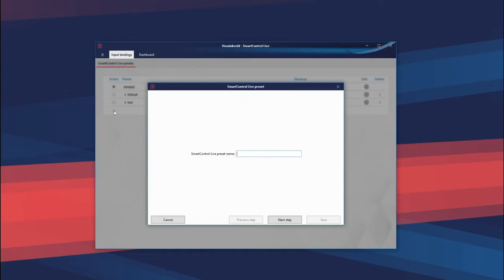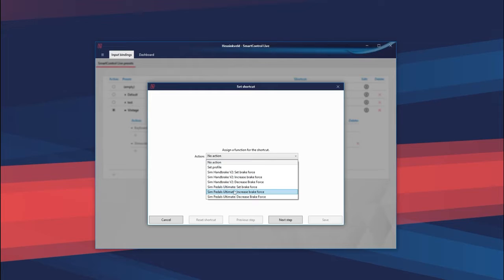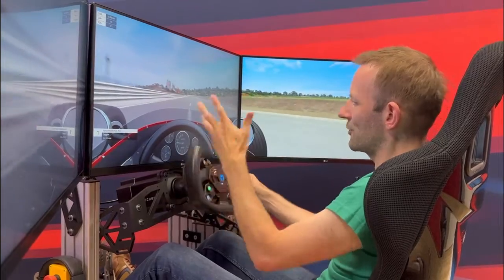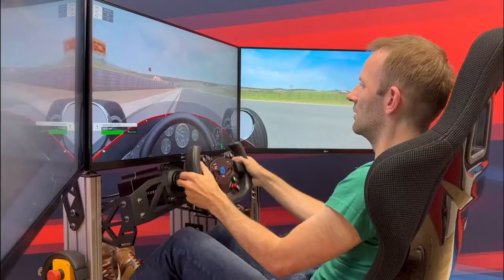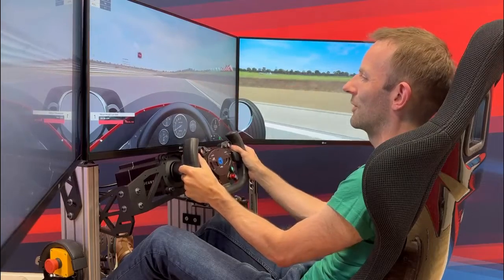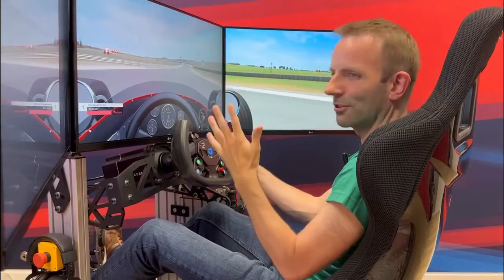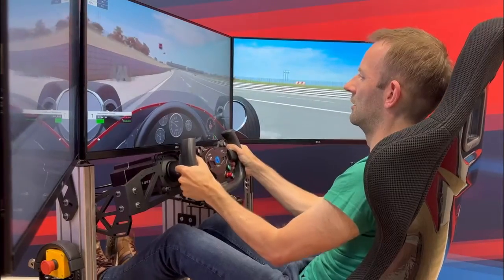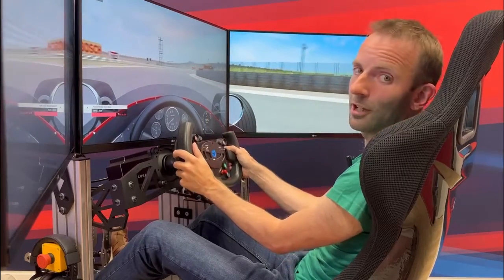Niels explains - How to use Heusinkveld SmartControl Live for increasing/decreasing your brake pedal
Niels is wearing a vintage shirt today while driving a vintage racing car, coincidence or inspiration for this video? With our new SmartControl Live you can increase and decrease your brake pedal force very easily. Why would you use this? Old racing cars carry a lot of fuel and that adds so much to the weight of the car, so the more fuel the harder you have to press to lock up. As the race progresses it becomes easier to luck up. Niels shows you how to increase the brake force with just one button press, while driving in an endurance race 😎

0:17 Get in to the sim

0:54 Why would you want to increase or decrease the brake pedal

2:15 SmartControl Live explanation

5:44 Explaining endurance racing and adjusting the brake pedal